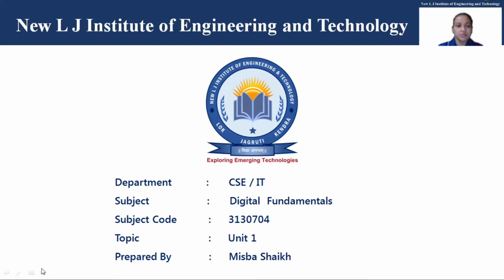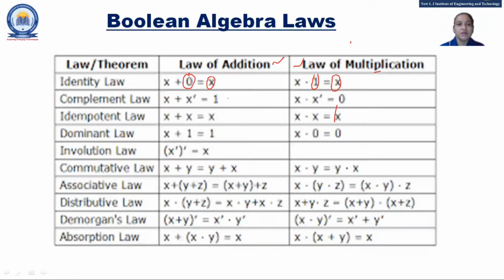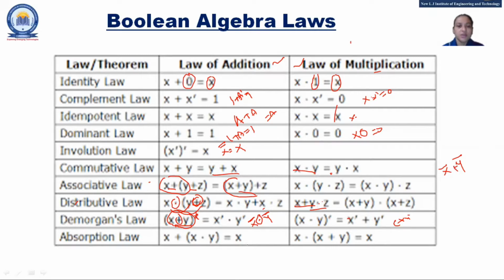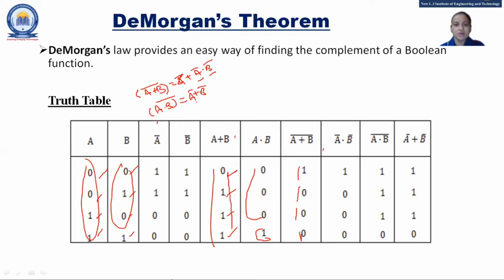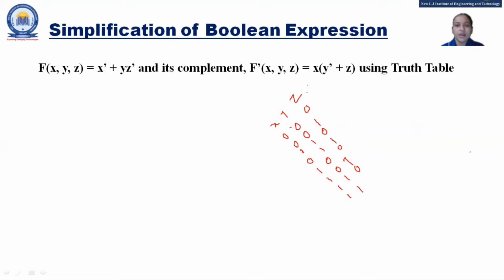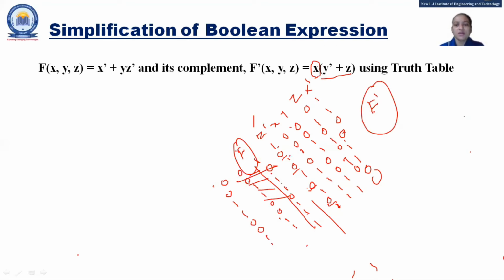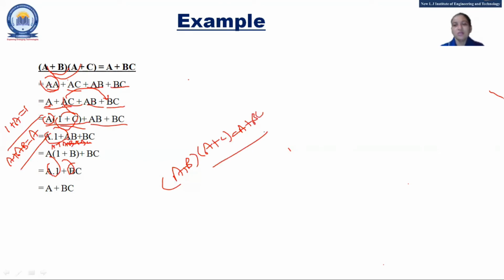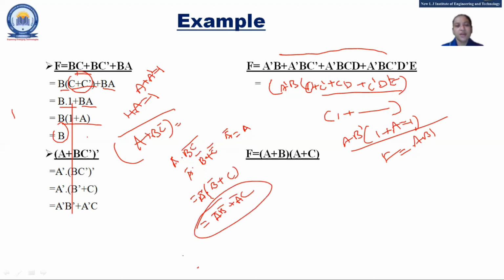LectureNo 4 Unit1 BooleanAlgebra